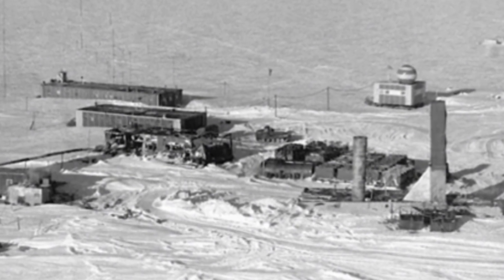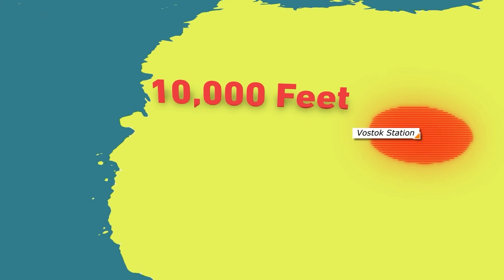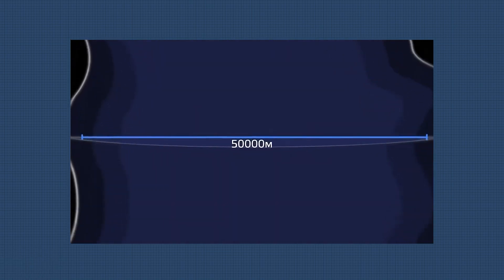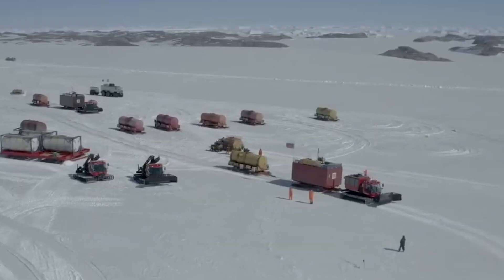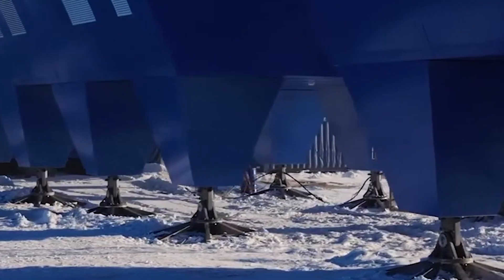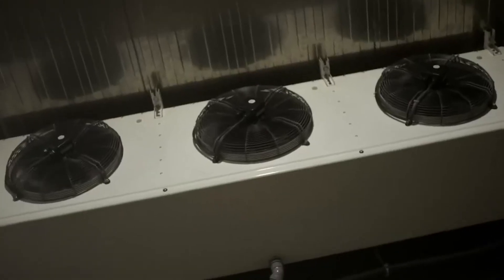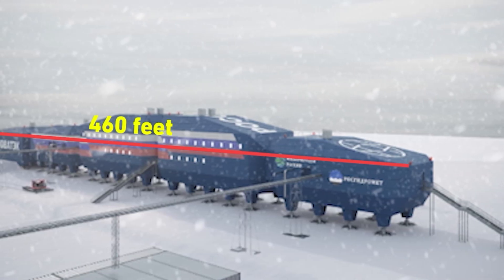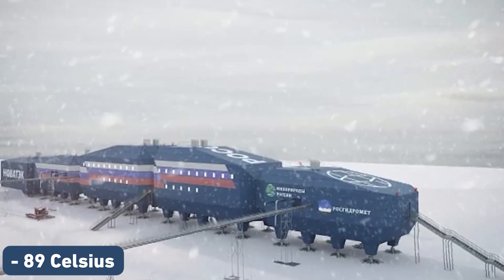How Russia Built a High-Tech Base in Earth's Coldest Place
This is Vostok Station in the Antarctic. It’s one of the oldest, coldest, and most isolated research stations in the world. It’s also slowly sinking into the snow.
It rests on modern struts with automatic adjustable height, and it took seven trips to carry the 133 station modules from the coast of Antarctica, 1,000 miles inward.

Let’s discuss it in today’s episode of Built Up.

I believe all content used falls under the remits of Fair Use (Section 107 of the Copyright Act 1976), but if any content owners would like to dispute this I will not hesitate to immediately remove said content. It is not my intent to in any way infringe on their content ownership. If you happen to find your art or images in the video please let me know and I will be glad to credit you.